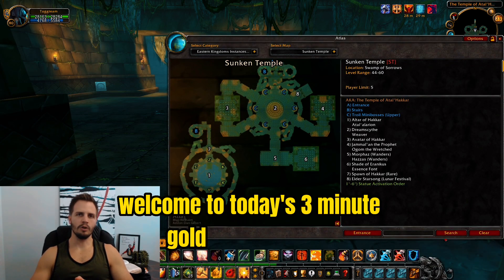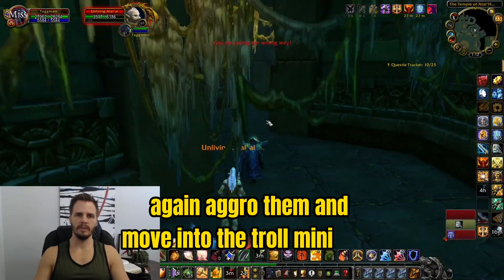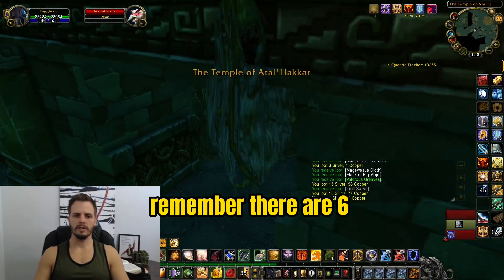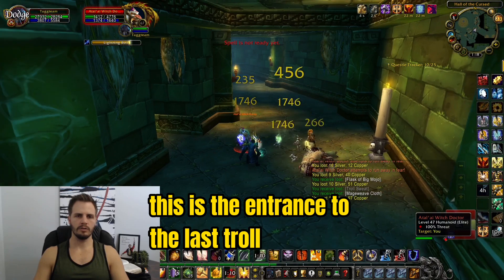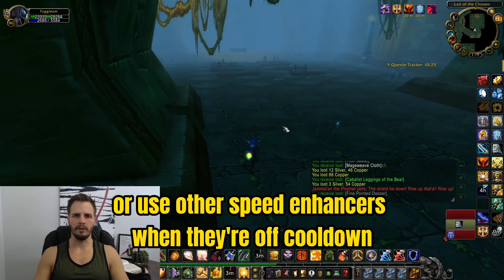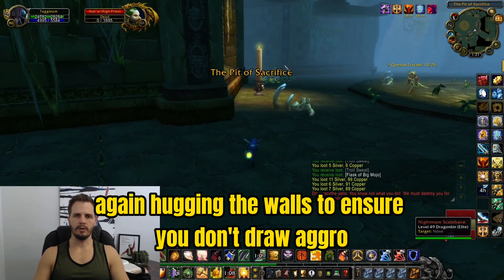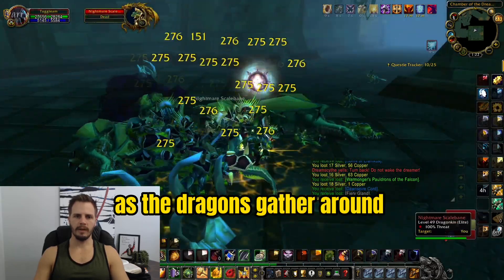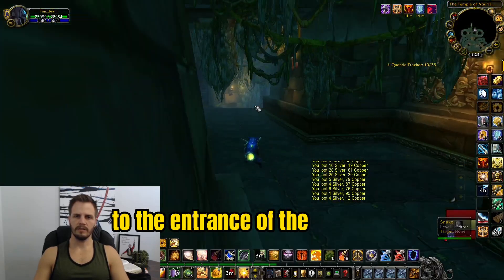WOTLK Gold Farm Guide: Sunken Temple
Everyone is all stoked about P2 of WOTLK and Ulduar - and of course with that excitement comes shiny new gear, which means expensive enchants. And consumables. And gems. And repair bills (rip tanks).
In this WOTLK Gold Farm Guide I go over how to run Sunken Temple (The Temple of Atal Hakar). The total run should take just under 15 minutes (if you are interested in seeing that, here is a link to a full run

Go enjoy these gold making guides, get rich, buy gear, take over the world . . . of warcraft.